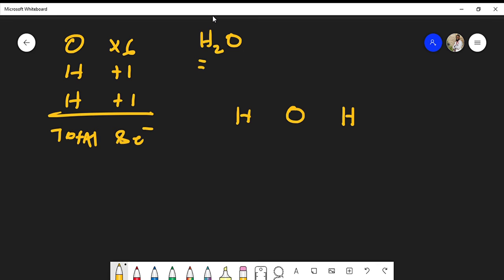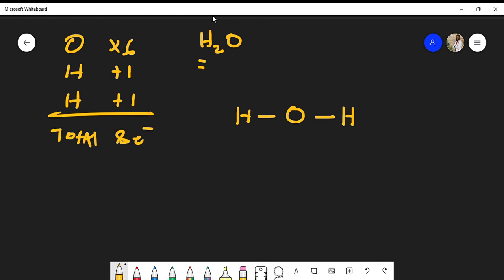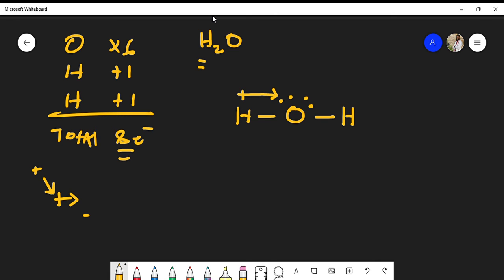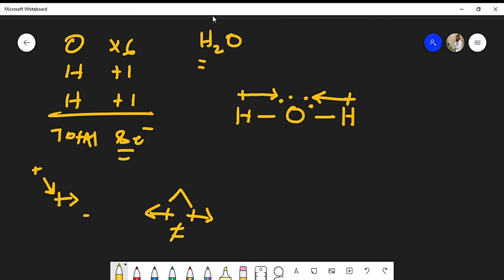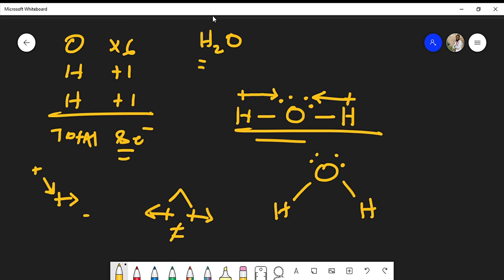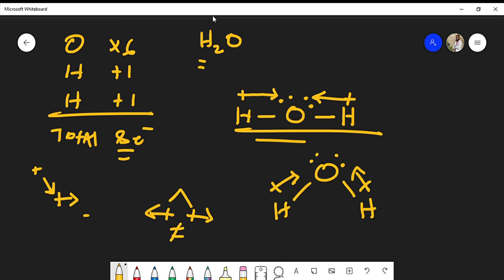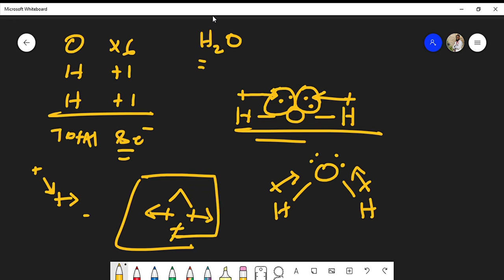Is Water Polar or Non-Polar ? Lewis Structure